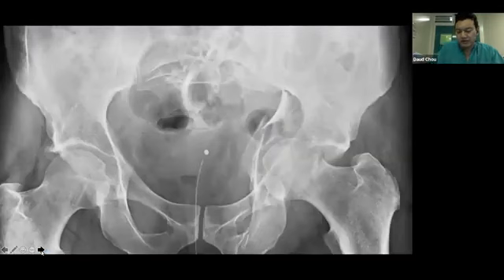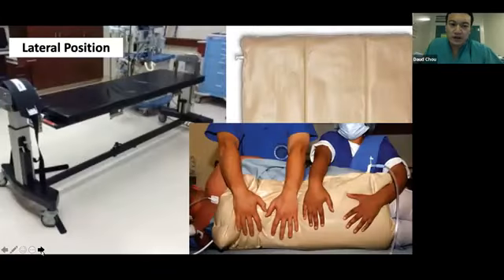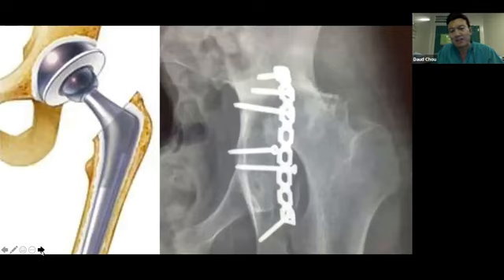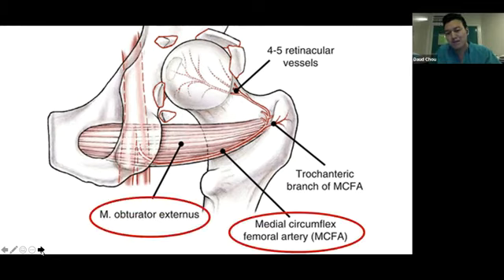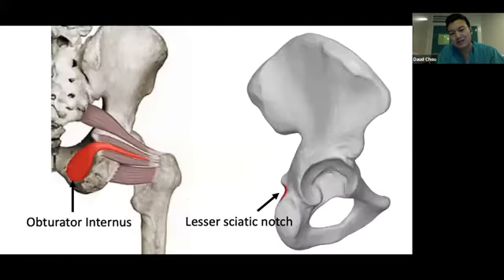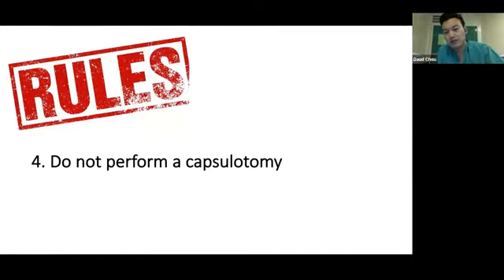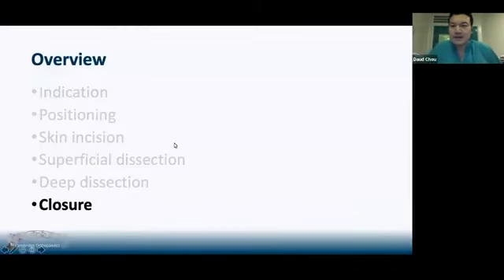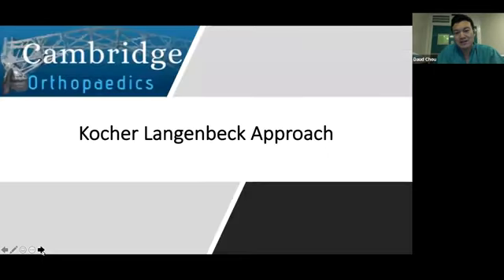Доступ Кохера Лангенбека при перелом зад стенки или колоны вертлужной впадины